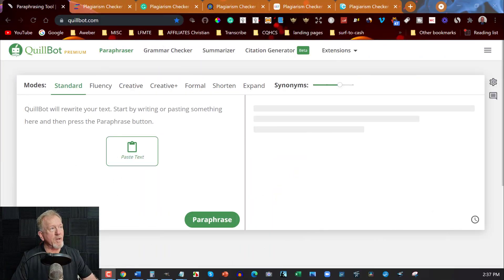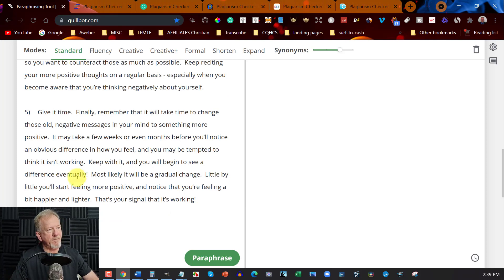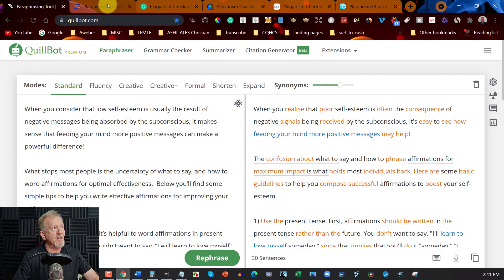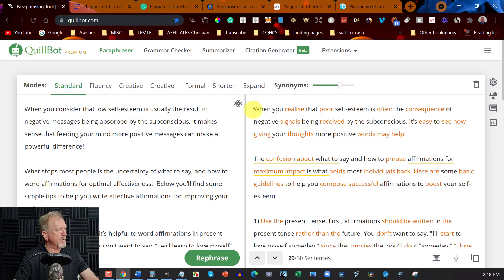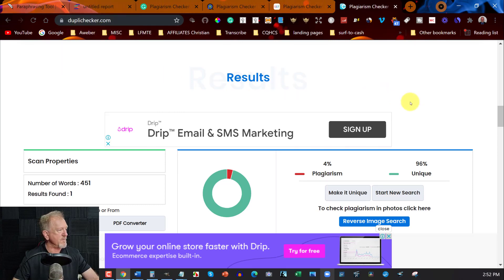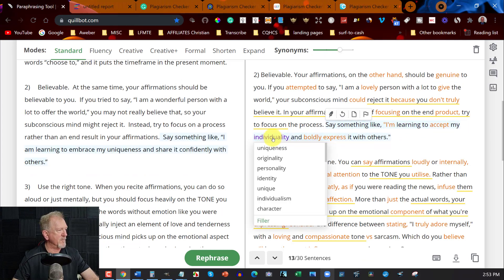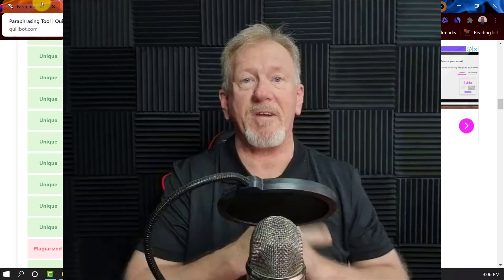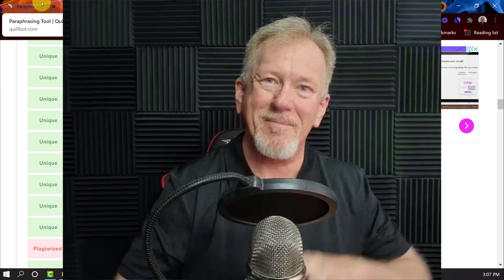Best 5 Free Plagiarism Checkers & Quillbot Review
In this video, we will be discussing Best 5 Free Plagiarism Checkers & Quillbot Review

Pictory is the Best Vidnami Alternative.

00:00 Intro
00:39 QuillBot
00:53 Grammarly
01:03 Plagiarism Detector
01:13 Small SEO Tools
01:23 Duplichecker
01:33 Adding Text To Quillbot and Rewriting Text
03:52 Edit Article In Quillbot
05:22 Adding Edited Article To Plagiarism Checkers
07:54 Checking Results Of Plagiarism Checkers
12:05 Fixing Plagiarisms In Quillbot
16:29 Conclusion
16:59 End Screen